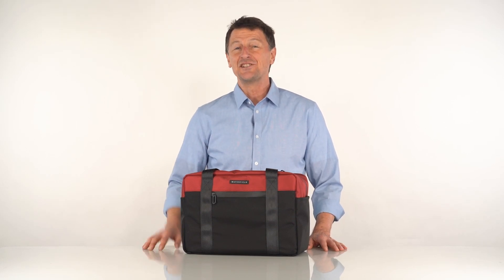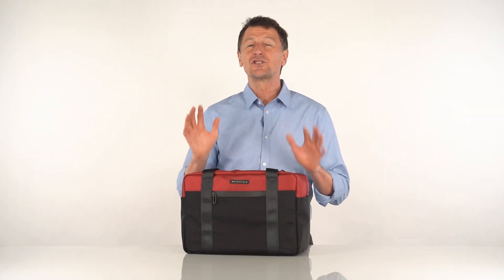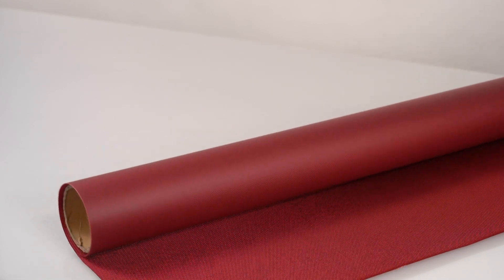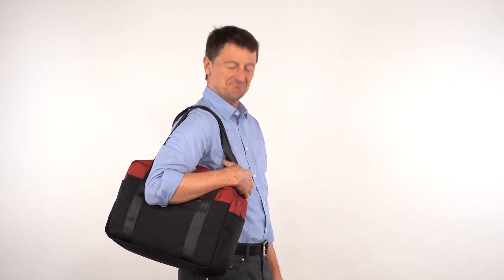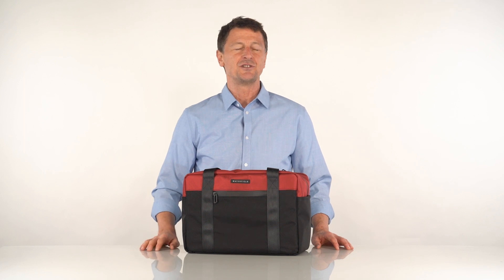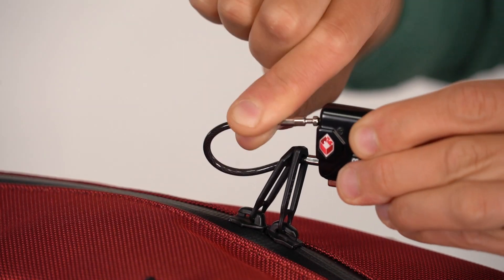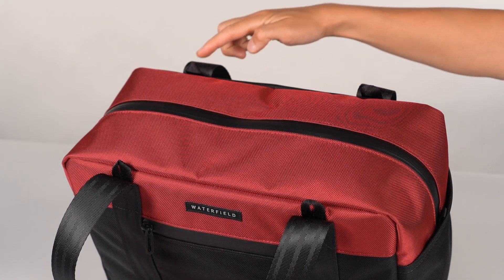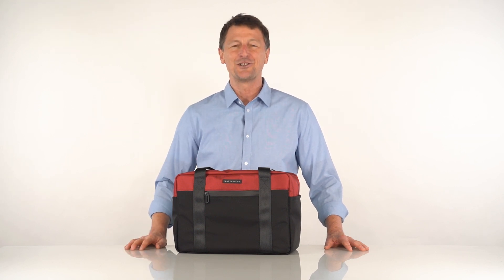Essential Duffel ~ by WaterField Designs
Handcrafted with high-performance textiles and components, the lightweight Essential Duffel stands up on its own. Its compact size is perfect for fitness outings and weekend getaways.

Foam inserts sewn into the sides and bottom of the Essential Duffel distribute weight evenly and create structure, so the bag maintains its shape and remains upright. Thoughtfully placed pockets organize contents, and leather-lined handles are long enough to wear over the shoulder. A weather-proof quick-access front pocket, two easy-access side pockets for water bottles or catch-all items, dual zipper pulls that can be locked together, and a wheeled suitcase passthrough, make the versatile carryall an opportune companion for end-of summer travel, fitness workouts, and weekend getaways.

* The Essential Bag Collection features lightweight bags that focus on each bag’s functional essence.

Essential Duffel Features:
• Firm, lightweight foam on three sides of the 16-liter main compartment protects contents, distributes load weight evenly, and adds structure so the bag stands upright.
• Four deep, wide, internal pockets organize items within the main compartment.
• A golden, water-resistant liner illuminates the interior, making contents easy to find.
• An exterior, weather-proof, zippered pocket, with two internal organizational pockets and a key tether, keep quick-access items secure.
• Two deep side pockets stow water bottles or catch-all items.
• Leather-wrapped straps are short enough to be used as handles and long enough to use over the shoulder.
• YKK waterproof zippers protect contents from the elements
• Double metal sliders can be locked shut. (Lock not included).
• Polyurethane-coated 1680-denier ballistic nylon is water- and abrasion-resistant, and colorfast even in prolonged sun exposure.
• Custom high-performance Forza textile weaves black and colored nylon yarn together for a colorful pop with depth and texture.
• A wheeled suitcase pass-through and four connection loops for adding an optional shoulder strap keep hands free at the airport.
• All WaterField bags and cases are handcrafted in San Francisco.